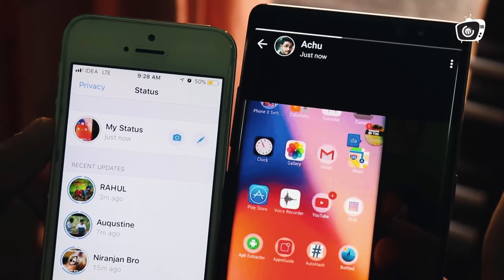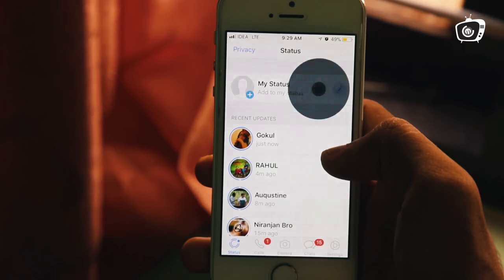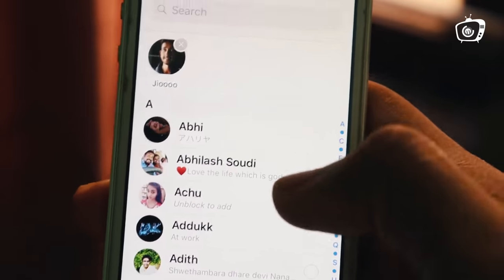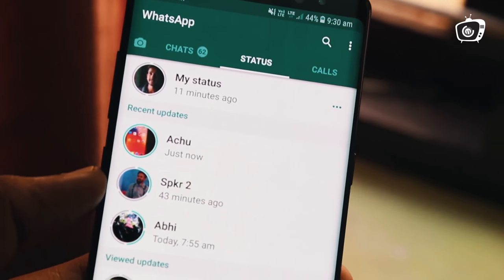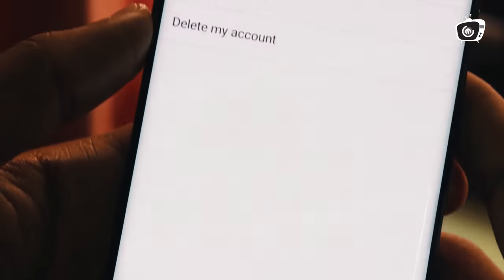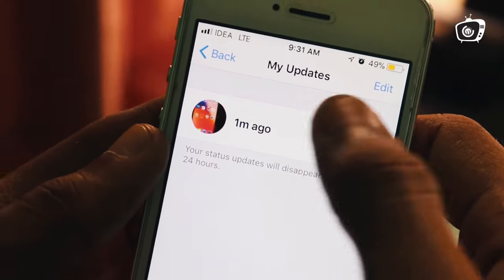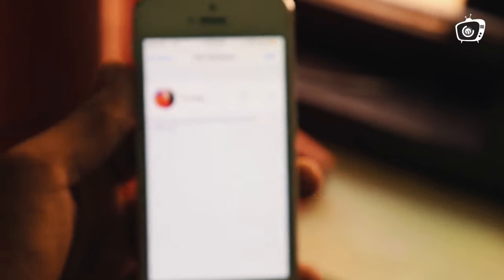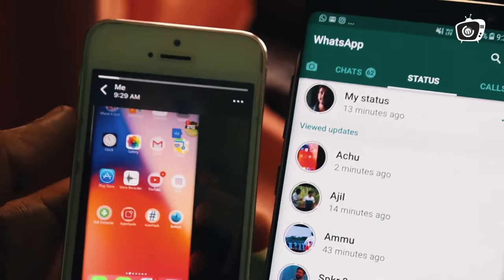View Whatsapp Story Without them Knowing ആരുടെയും വാട്ട്സാപ്പ്‍ സ്റ്റാറ്റസ് അവർ അറിയാതെ കാണാം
എന്നെ കൂടുതൽ അറിയാനായി

📲 മടിക്കാതെ എനിക്ക് ഫ്രണ്ട് റിക്വസ്റ്റ് അയച്ചോളു

🔍ഇൻസ്റ്റാഗ്രാമിൽ മെസ്സേജ് അയച്ചാൽ ഞാൻ വേഗം റിപ്ലൈ തരും കാരണം ഞാൻ ആക്റ്റീവ് ആണ് ഫുൾ ടൈം

Do not  try to upload my videos without my permission under any circumstances.